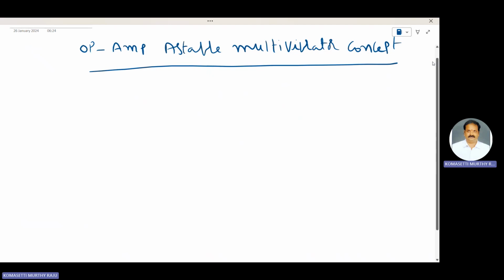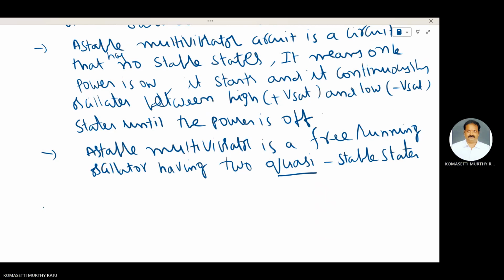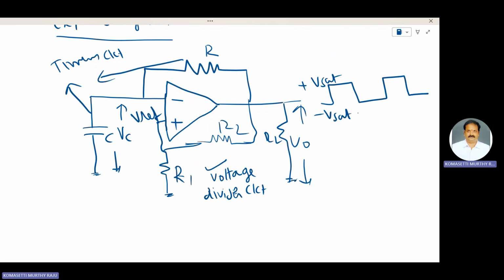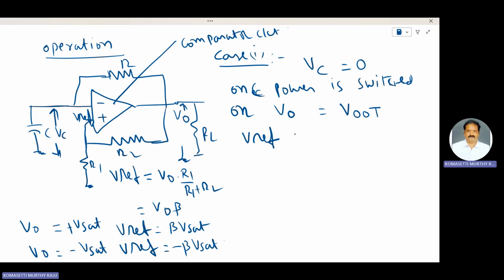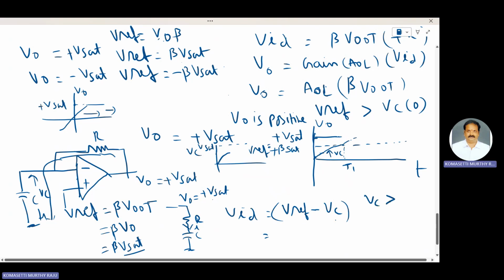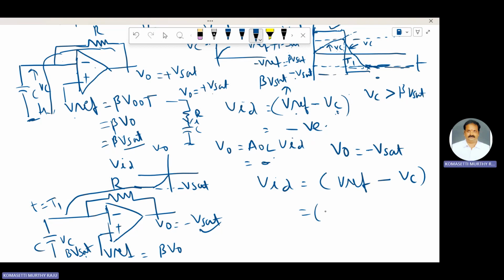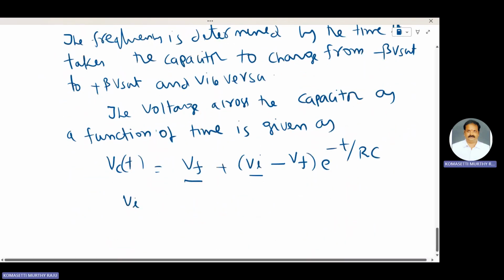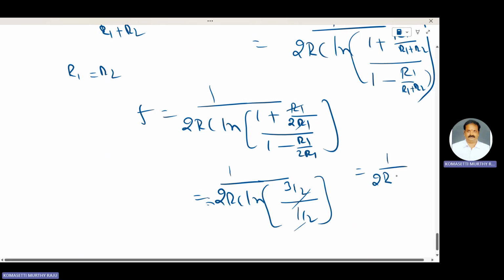ASTABLE MULTIVIBRATOR using Opamp, Working and Frequency of oscillations derivation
ASTABLE MULTIVIBRATOR using Opamp, Working of astable multivibrator using Opamp and Frequency of oscillations derivation